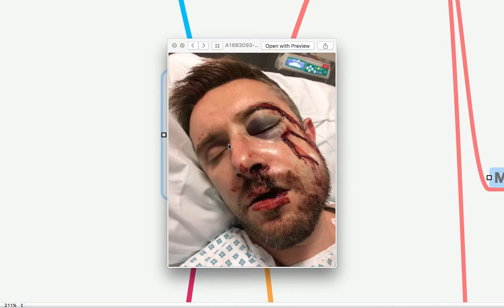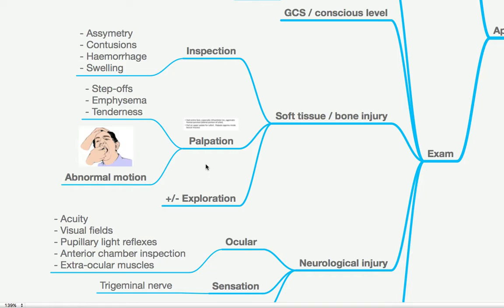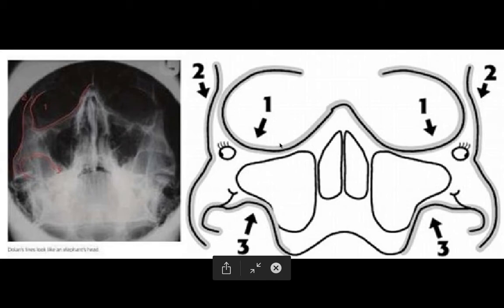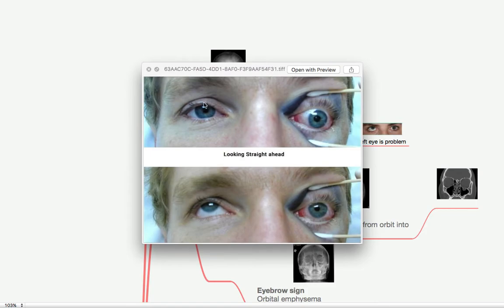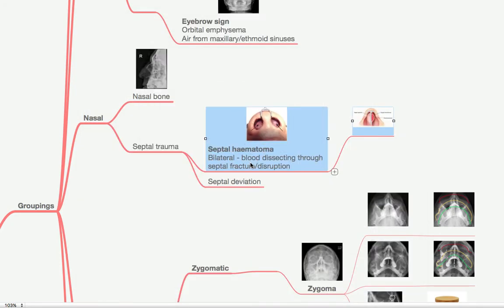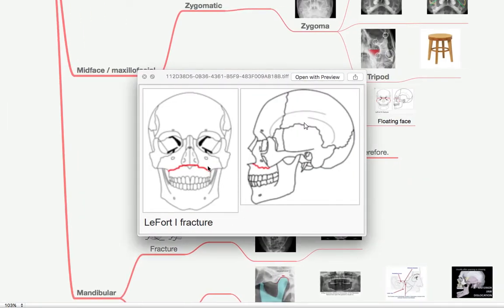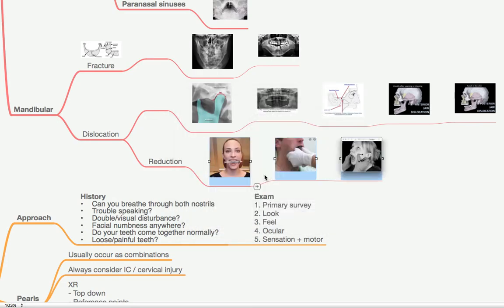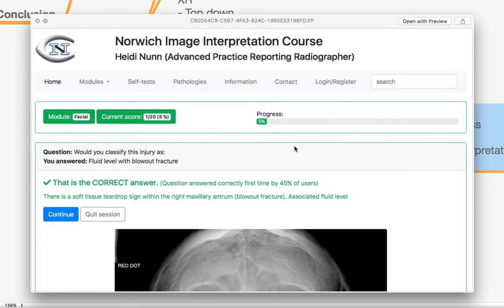Facial Trauma and Injury - an Approach (Pt 2)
This video outlines an approach to dealing with facial injuries and trauma in the context of emergency medicine.

We cover specific history and exam pearls, image interpretation, and findings that you can't miss on managing the patient with facial trauma.

My name's Julian and I'm an Emergency medicine doctor in the UK. I sometimes make videos on different emergency medicine topics, mainly to consolidate my own learning, but upload them here in the hope that it may help others also.